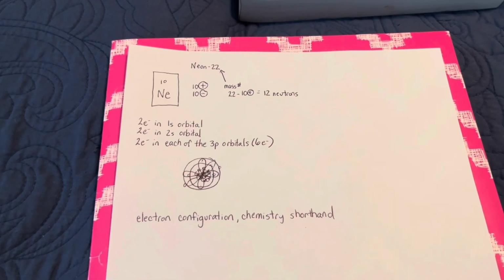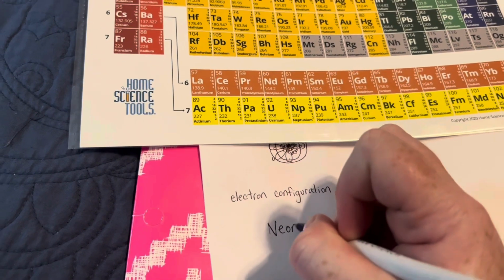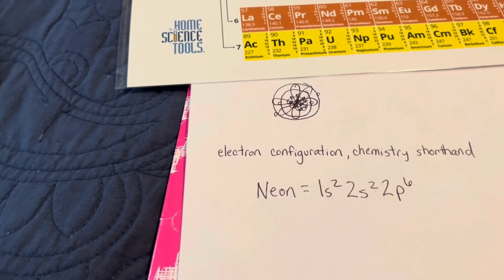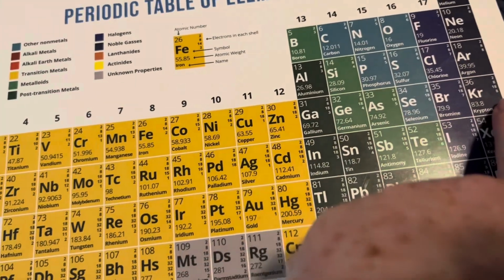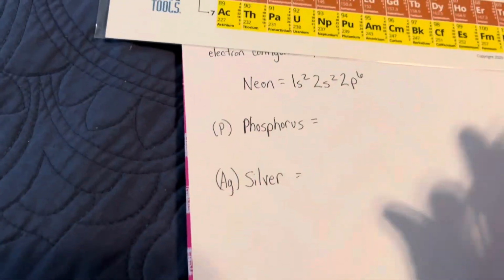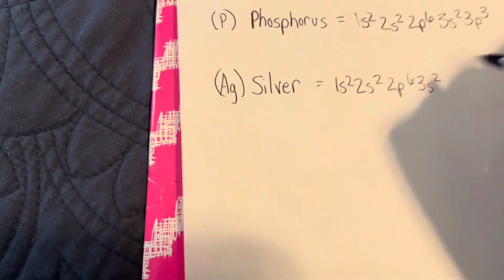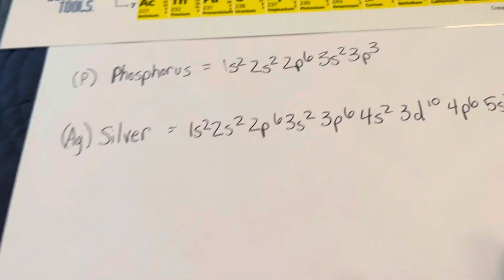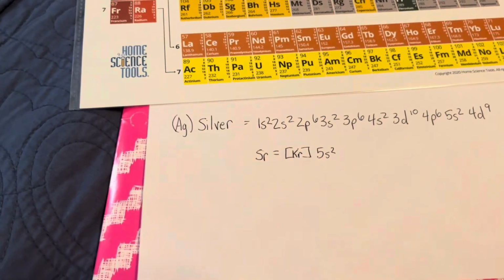Chemistry Module 3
Electron Configurations and Test Hints